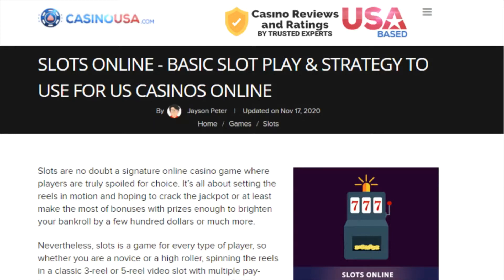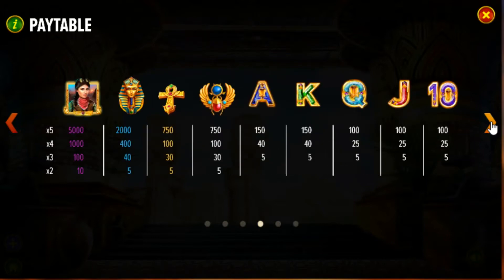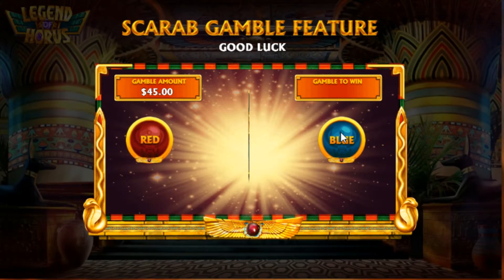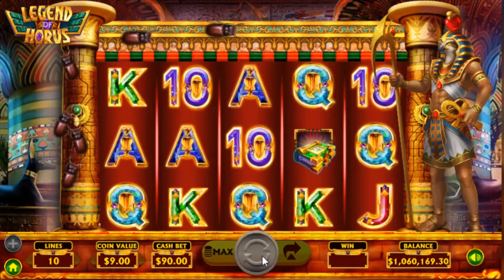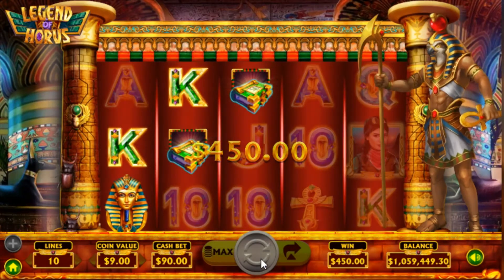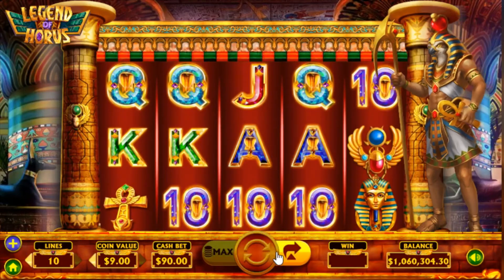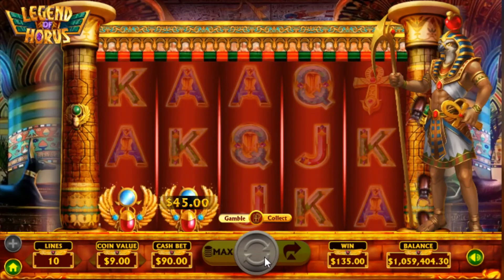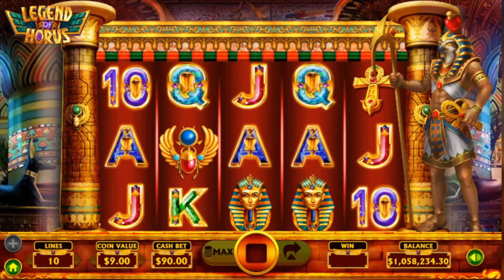Legend of Horus Slot Review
This video is going to be showcasing to you one of the many free play slot machines available

It will be the turn of the Legend of Horus slot to be put through its paces today, and if you like what you see make sure that you give that game some playtime at no risk what so ever at

Legend of Horus Slot Features:

Software - Dragon Gaming
Slot Type - Video Slot
Progressive - No
Reels - 5
Paylines - 10
Bonus Features - Yes

You must be over the age of 21 to gamble, always set your limits and when the fun stops stop.